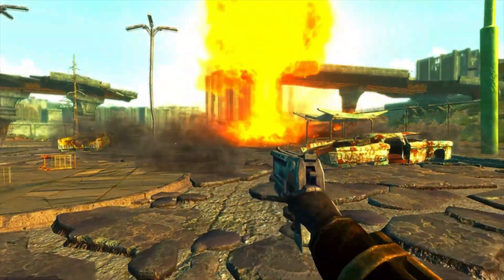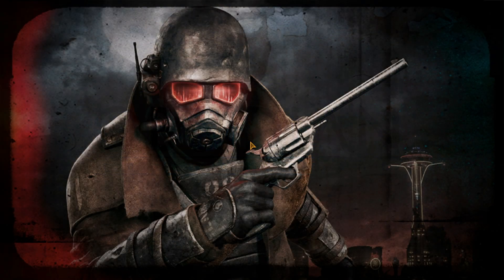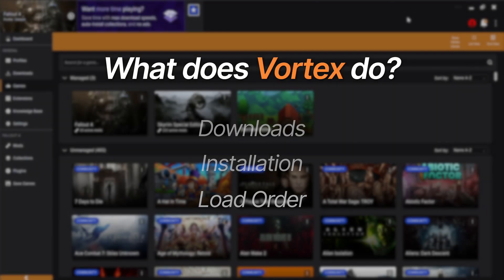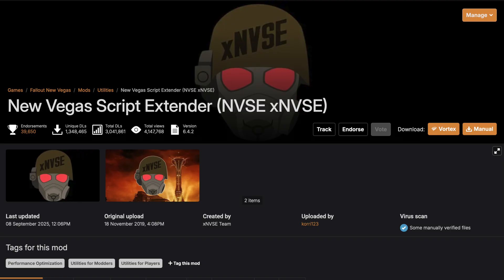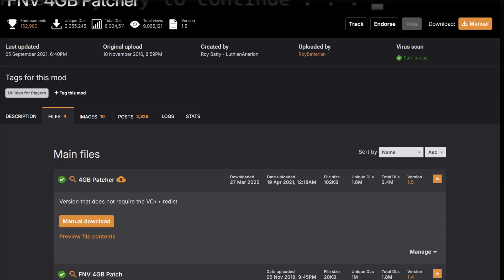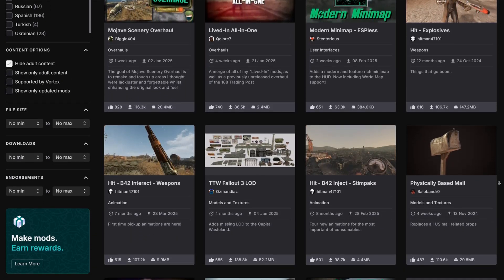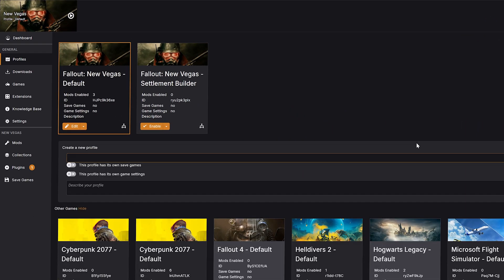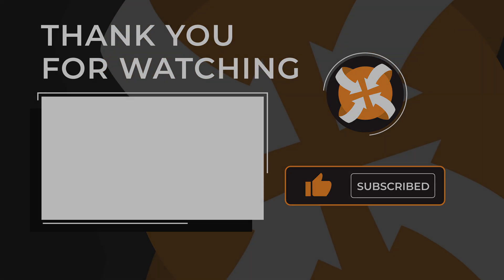Fallout New Vegas Mods Made Easy – Step-by-Step Guide for Beginners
Want to get started with modding Fallout: New Vegas? This beginner-friendly tutorial will guide you step by step through installing your first mods using Vortex Mod Manager, the New Vegas Script Extender (NVSE), and essential fixes like the 4GB Patcher and NVAC (New Vegas Anti-Crash).

In this guide, you’ll learn:
🛠 How to set up Fallout New Vegas for modding (Steam or GOG)
📂 Why you need NVSE, 4GB Patch, and NVAC
🎮 Installing mods safely with Vortex Mod Manager
✨ Creating profiles and managing load orders with ease

From bug fixes and stability patches to graphics upgrades and new quests, this is the easiest way to start your Fallout: New Vegas modding journey.